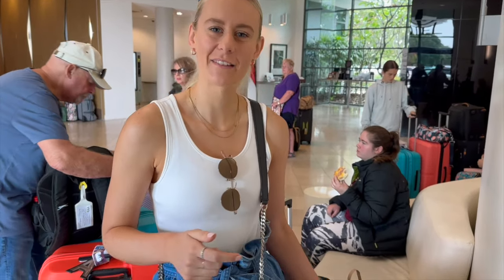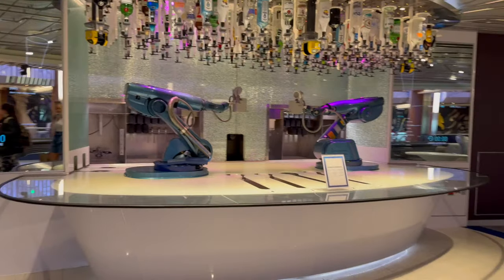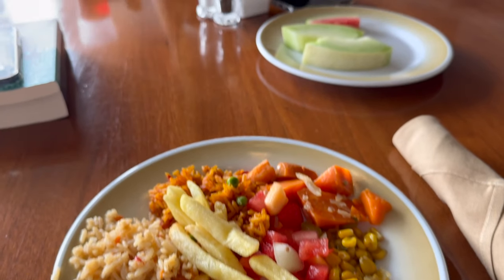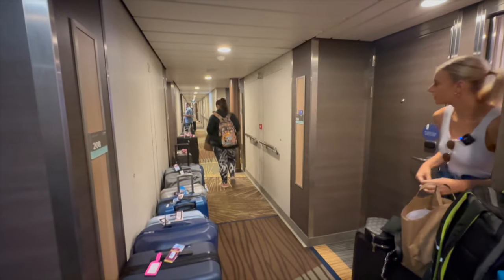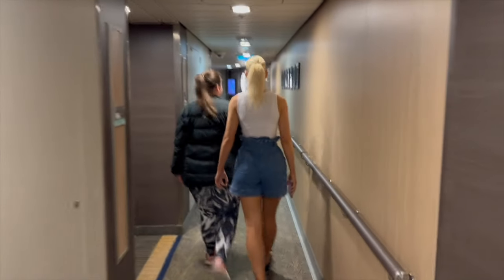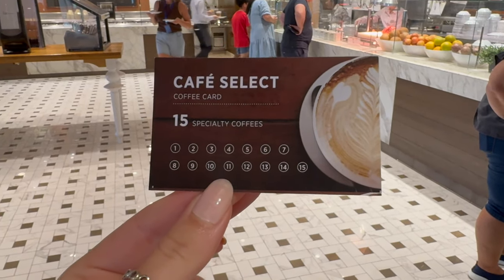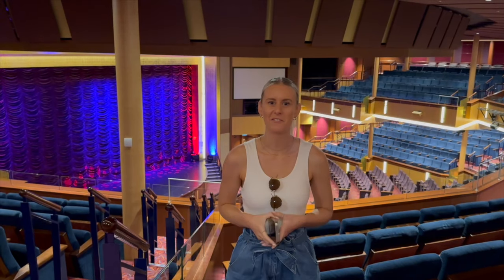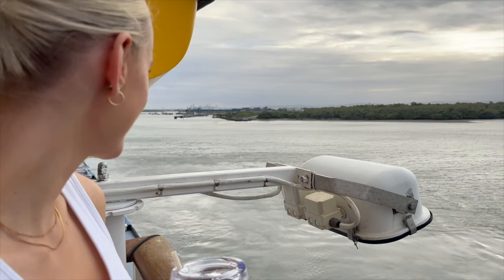Different to what we have been on before! Quantum of the Seas Cruise Ship | Boarding in Brisbane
Royal Caribbean's Quantum of the Seas cruise ship was huge. It was definitely bigger than what we have been on before. There were so many activities and we can't wait to share with you the range of services on board.